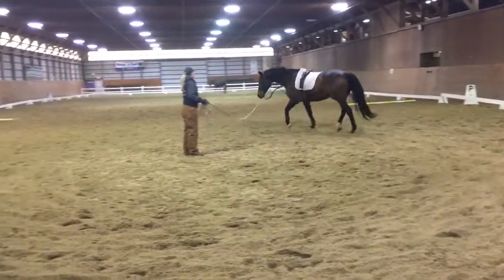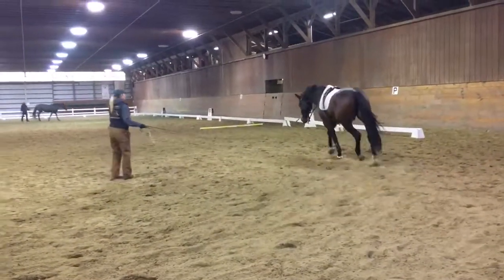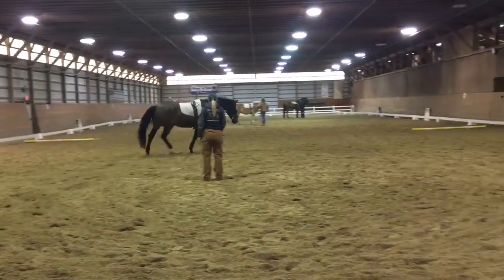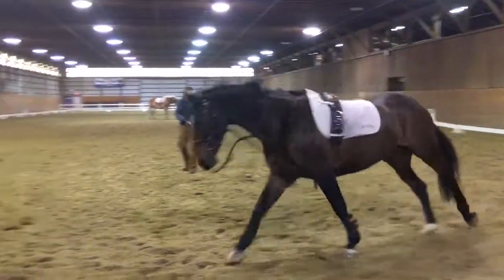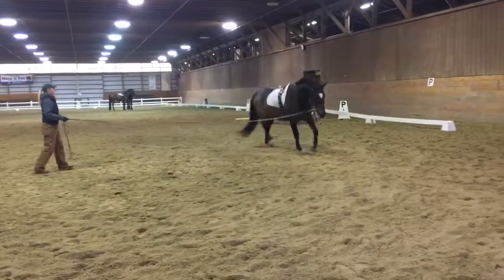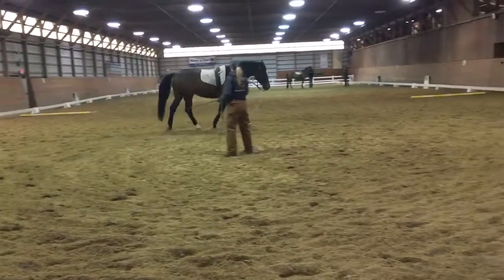Chambon in Lunging